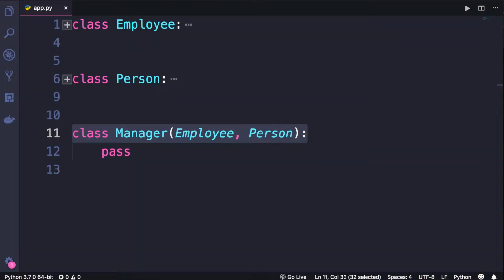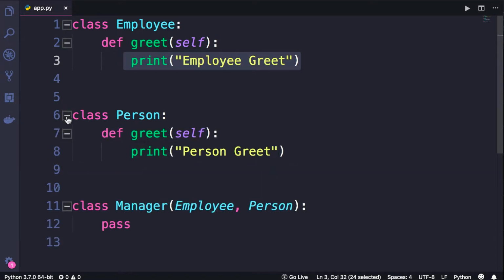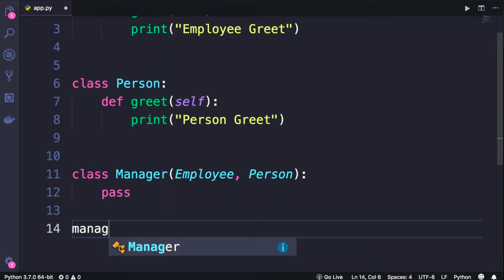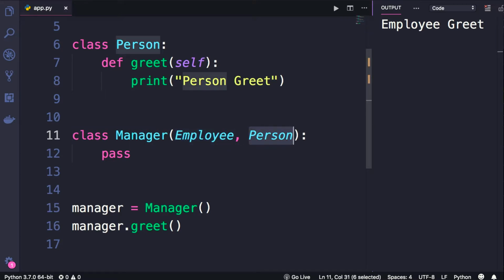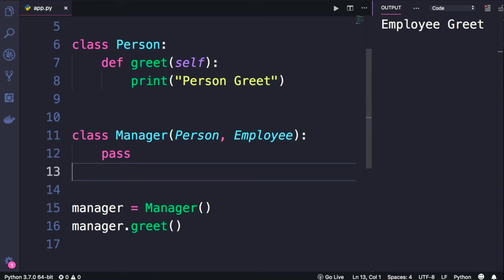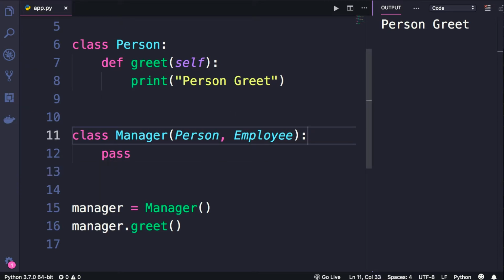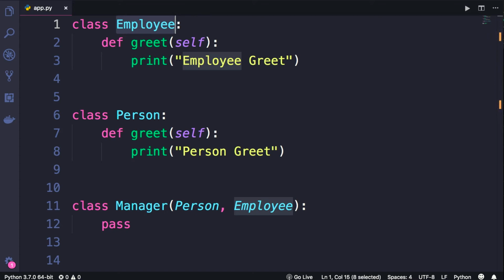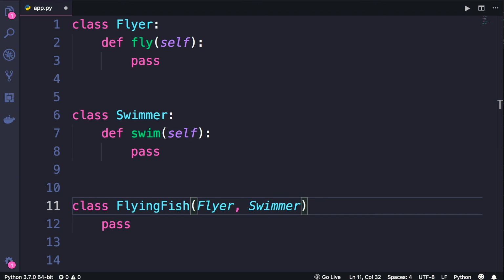16 Multiple Inheritance